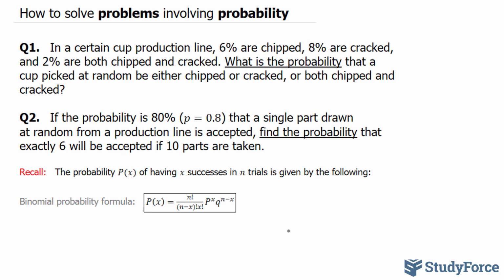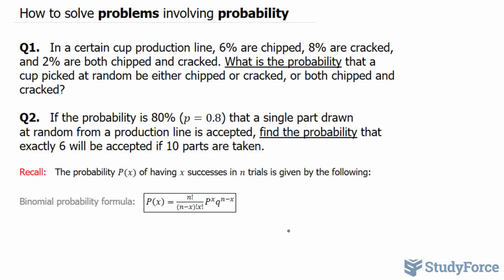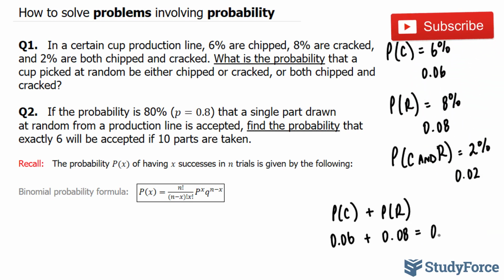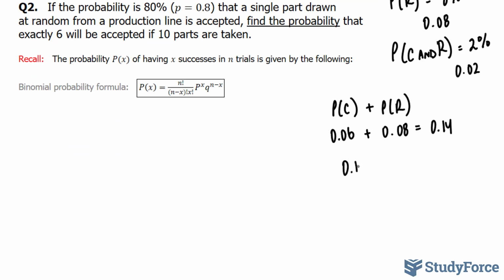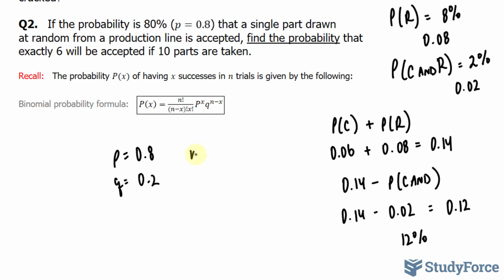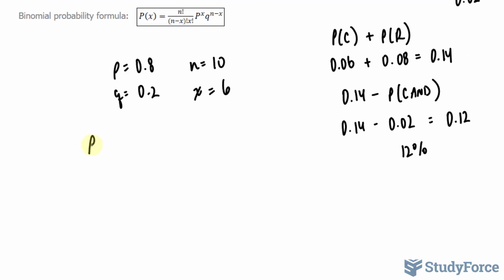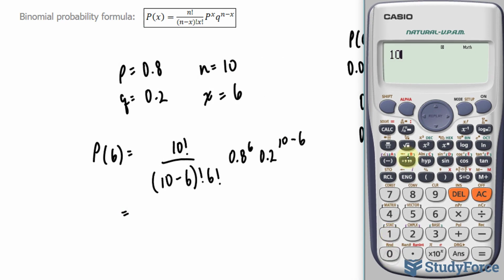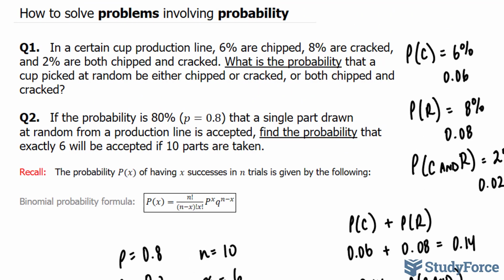📚 How to solve problems involving probability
Q1.   In a certain cup production line, 6% are chipped, 8% are cracked, and 2% are both chipped and cracked. What is the probability that a cup picked at random be either chipped or cracked, or both chipped and cracked?

Q2.   If the probability is 80% (p=0.8) that a single part drawn
at random from a production line is accepted, find the probability that exactly 6 will be accepted if 10 parts are taken.

Recall:   The probability P(x) of having x successes in n trials is given by the following:

Binomial probability formula:   (P(x)=n!/(n−x)!x! P^x q^(n−x) )